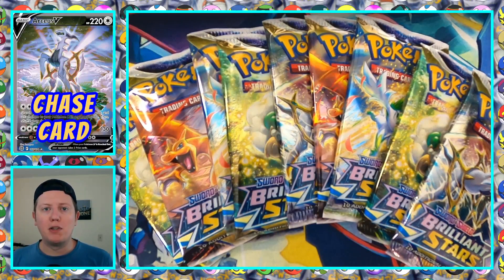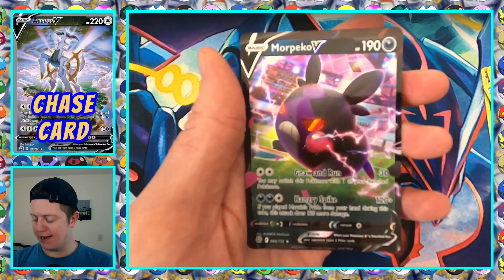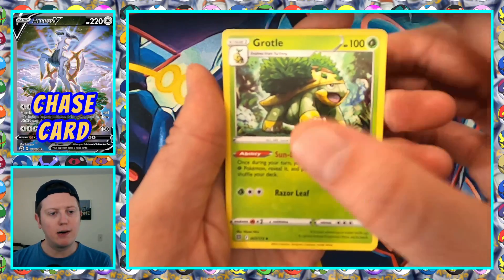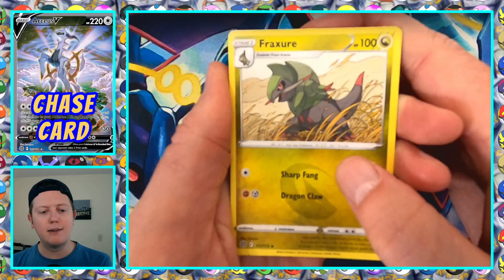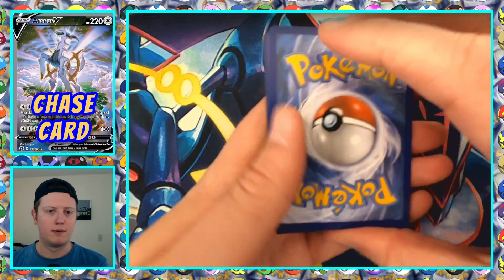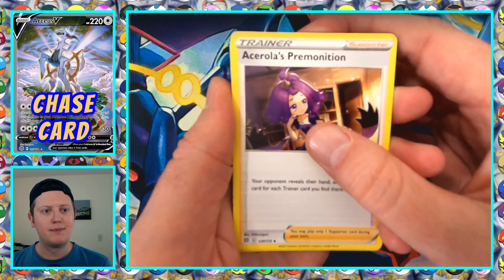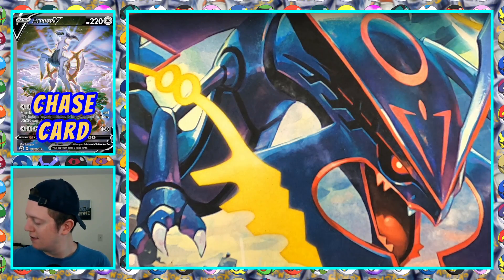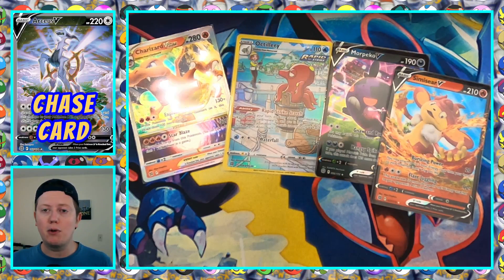How many Charizards are in this Booster Box? - Brilliant Stars Pokemon Card Opening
Pokémon TCG: Sword & Shield—Brilliant Stars (Japanese: スターバース Star Birth) is the name given to the ninth main expansion of cards from the Sword & Shield Series of the Pokémon Trading Card Game (the Sword & Shield Era in Japan). The expansion introduces the Pokémon VSTAR mechanic to the TCG.

Brilliant Stars is the ninth main Sword & Shield Series expansion of the Pokémon Trading Card Game and is set to release on February 25, 2022. In Japan, it was released as Star Birth on January 14, 2022 and is the ninth expansion of the Pokémon Card Game Sword & Shield Era. Brilliant Stars consists of cards sourced from the Japanese Star Birth expansion, the Start Deck 100, and the VMAX Climax subset. Each Brilliant Stars booster pack contains ten cards from the expansion, a basic Energy card, and a code card for use with the Pokémon Trading Card Game Live. Each Star Birth pack contains five cards.

The expansion centers on the Alpha Pokémon Arceus, which supports the Pokémon V and new Pokémon VSTAR mechanic. Pokémon VSTAR begin to take the place of Pokémon VMAX from this expansion and, like their predecessors, evolve from a requisite Pokémon V. Each one also has an attack or Ability called a VSTAR Power that, much like GX attacks in the Sun & Moon Series, can only be used once in a game. Other Pokémon supporting the VSTAR mechanic in the expansion include Charizard, Shaymin, and Whimsicott. Brilliant Stars includes a subset of cards named the Trainer Gallery, which comprises Full Art reprints depicting Pokémon alongside a Trainer, a concept last seen in the Cosmic Eclipse expansion.